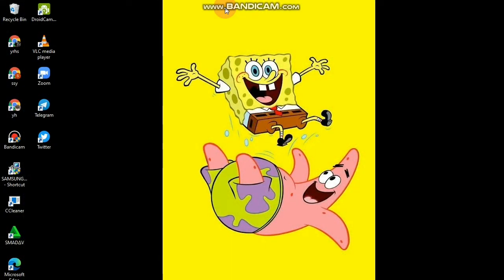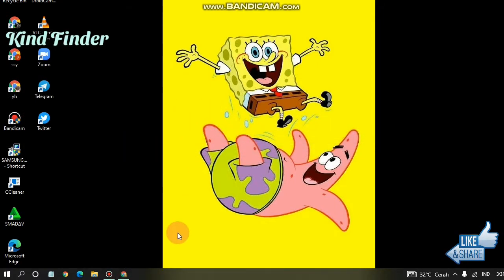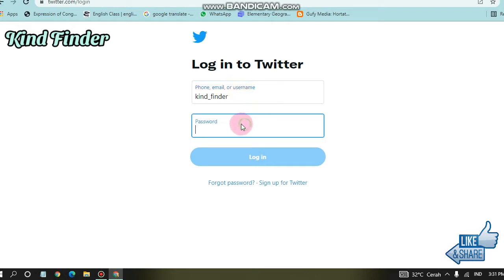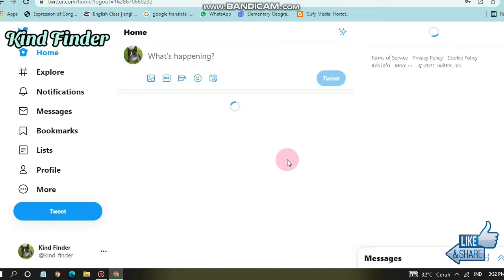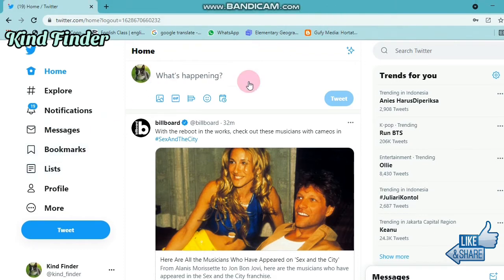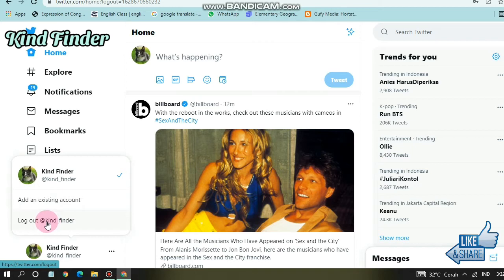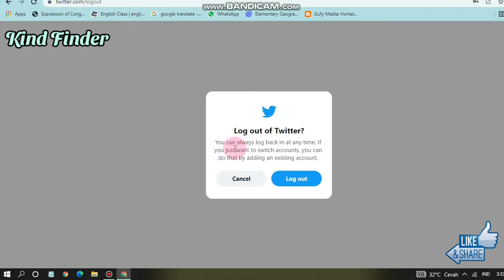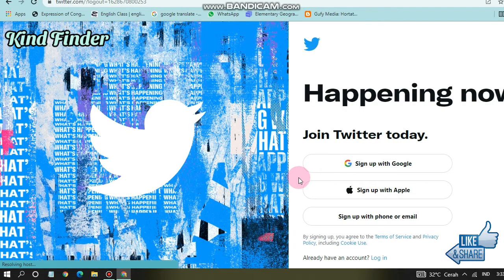How to log out Twitter on PC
This video shows you How to log out Twitter on PC

If you want to know How to log out Twitter on PC please follow the steps on this video.

Sincerely
Kind Finder